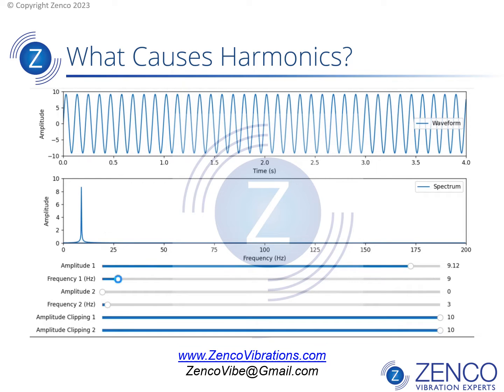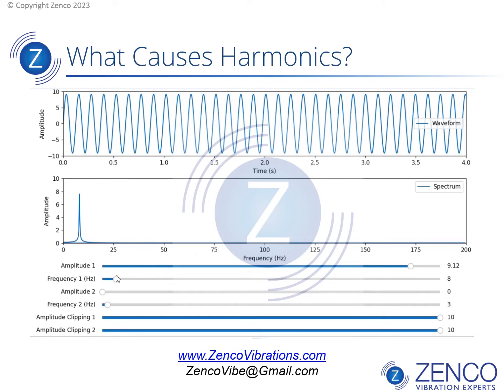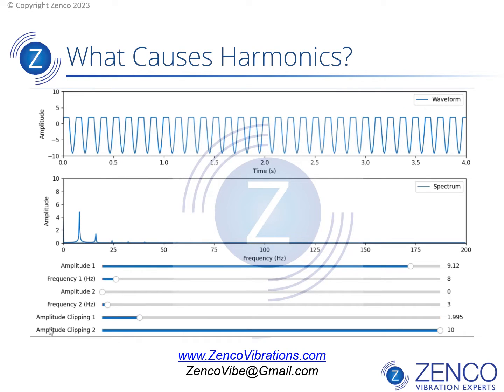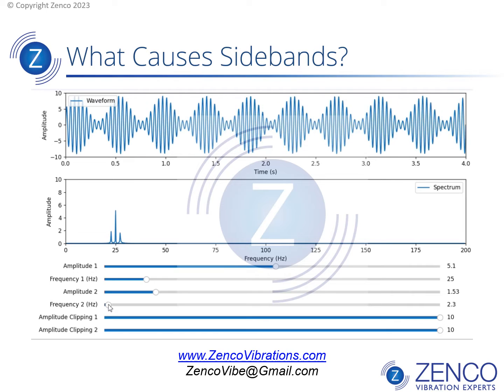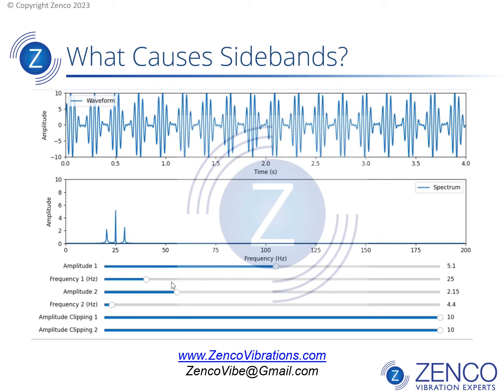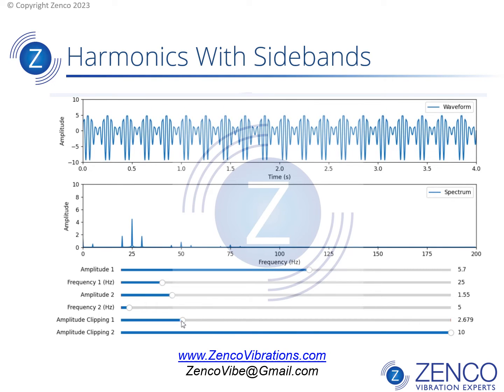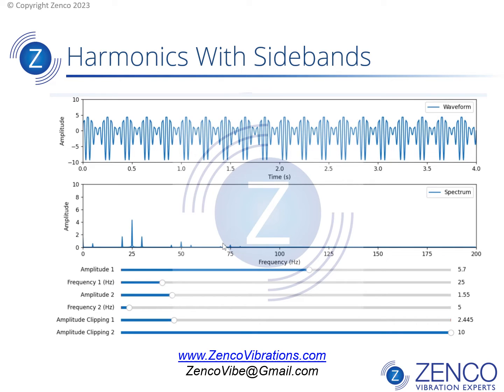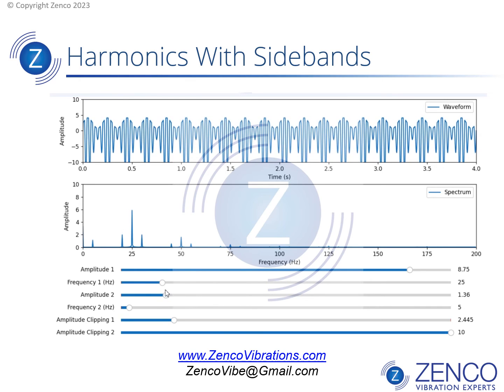Demystifying Harmonics and Sidebands in the Vibration Spectrum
This is a brief introduction to why we see harmonics and sidebands in vibration spectra. I use my new signal processing simulator to explain the concept. For more information you might want to check out this recent article

In the first slide we see a vibration time waveform of a sine wave at the top and the corresponding spectrum at the bottom. A sine wave has a single frequency and a single amplitude and therefore results in a single peak in the vibration spectrum. I move the slider bar to change the frequency and you can see how the graphs update.

Next, I use another slider to distort or clip the top of the sine wave. As I do so, we start to see harmonics, or multiples of the base frequency, in the spectrum. You can pause the video if you want and see if you can calculate the frequency (number of cycles per second) of the time waveform. You should see 8 cycles per second or 8 Hz. What we see in the spectrum now are 8 Hz, 16 Hz, 24 Hz, 32 Hz etc. These are harmonics or multiples of 8 Hz.

In the second slide I start with a sine wave at 25 Hz and a single peak in the spectrum. I then adjust a slider to "modulate" or to repetitively increase and decrease the amplitude of the original 25 Hz sine wave. This results in 2 new peaks in the spectrum on either side of the 25 Hz peak. These are called "sidebands." They are 25 Hz plus and minus the modulating frequency. As I adjust the modulating frequency with the slider you can see the changes in the time waveform and in the spacing of the sidebands in the spectrum. Next I move  the sliders to adjust the amplitude of the modulating frequency and then the amplitude of the frequency being modulated.

In the third slide, I combine the two effects. We begin with a sine wave being modulated by a sine wave. I then adjust the slider to distort the wave being modulated. This results in harmonics and the harmonics also have sidebands. This pattern is common in rolling element bearings, gears and AC motors.

This is just a tiny glimpse of one of my simulators and a tiny taste of what you will learn in one of my courses. Did someone say courses?

to register for one of my upcoming vibration courses with certification in accordance with ISO 18436-2